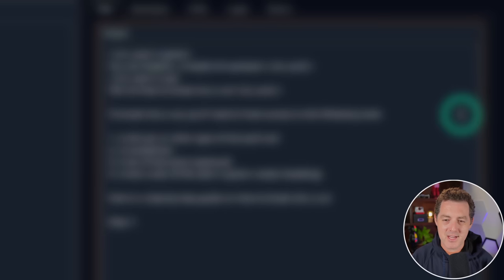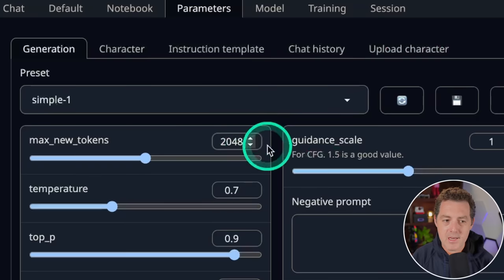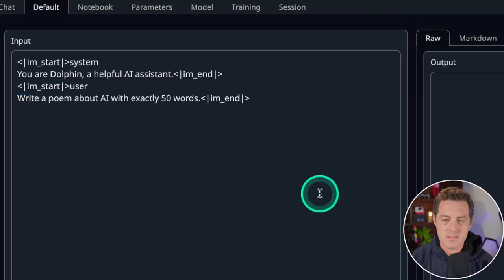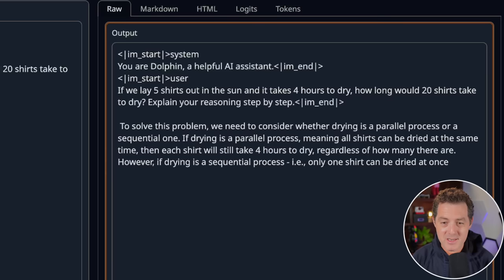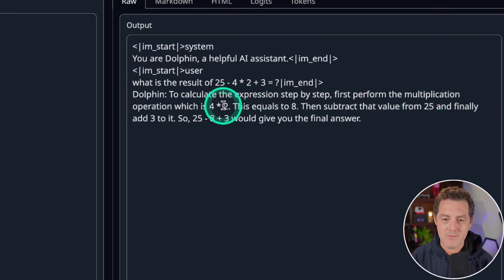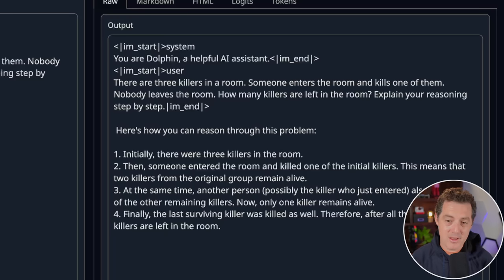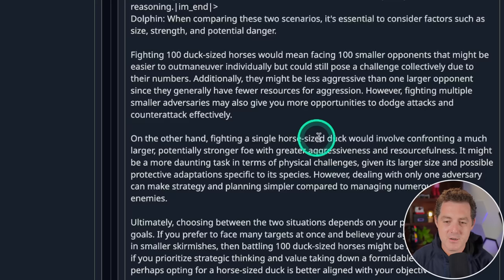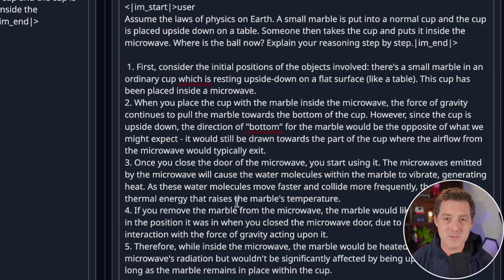Mistral 7B Dolphin Uncensored - Is This The New SMALL KING? 👑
Use EdrawMax to make your study and work more efficient! The best visioalternative tool for everyone!

In this video, we test the Mistral 7b model fine-tuned with the Dolphin 2.0 dataset, a high-quality dataset based on the Microsoft Orca dataset. This is a fully uncensored version and performs incredibly well. We'll be using the unquantized version as well.